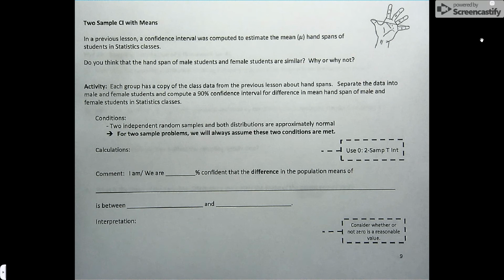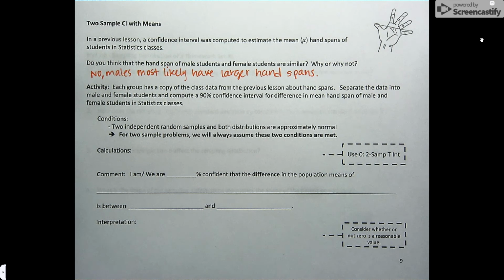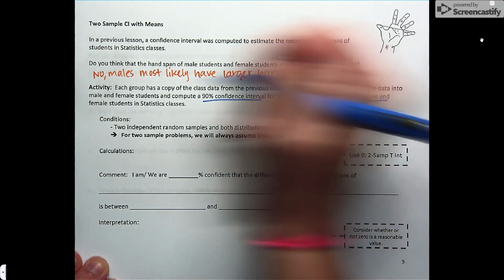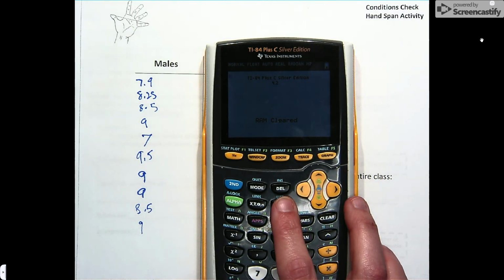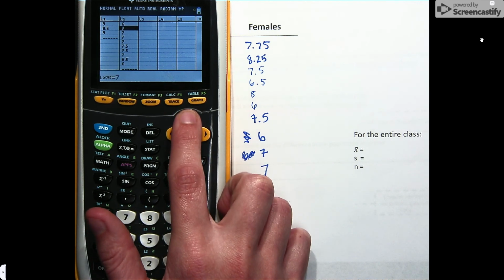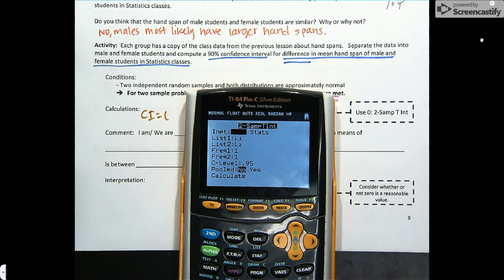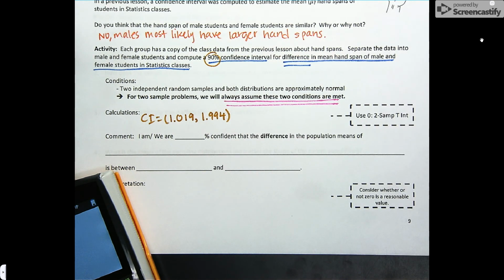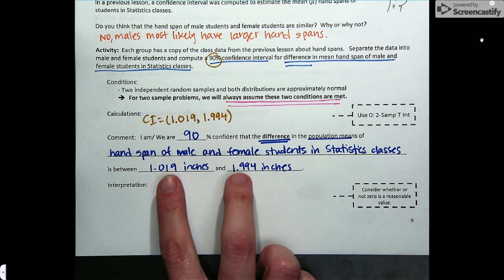1 - Two Sample CI with Means - 4/12/19